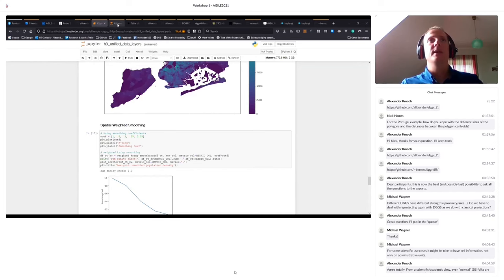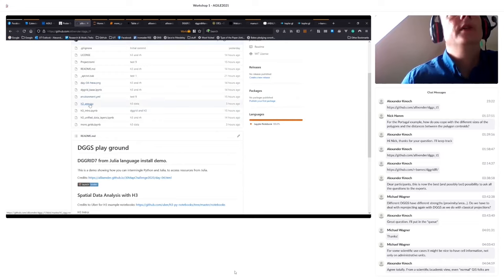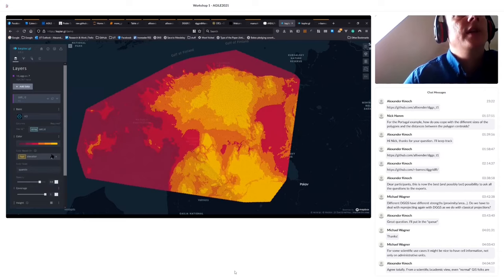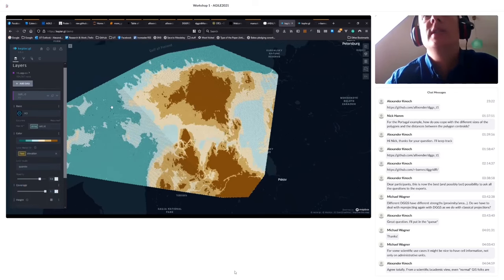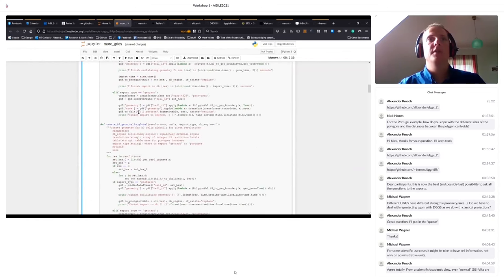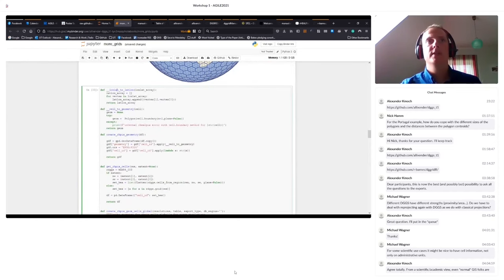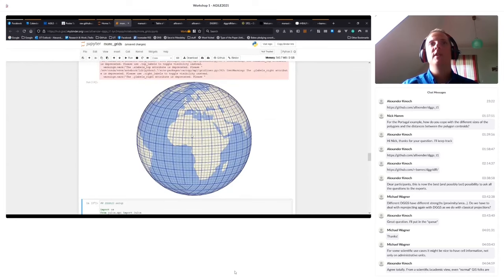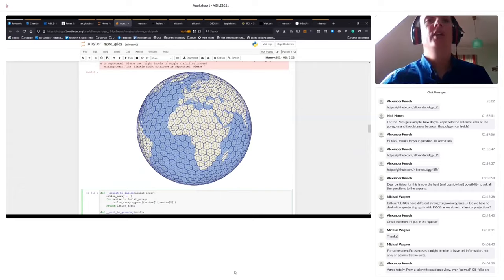DGGS - 6. rHealPix DGGS | AGILE Conference 2021 Workshop Working with Discrete Global Grid Systems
Please cite when referring to our materials:

Kmoch, A. (2021). Working with Discrete Global Grid Systems - AGILE 2021 workshop materials (Version 1.0.0) [Computer software].

The main objective of this workshop is to introduce the attendees to the theoretical background of Discrete Global Grid Systems (DGGS), current real-world implementations with exemplary use cases. In the subsequent discussion, we aim for an interactive exploration of additional use cases and the convergence of DGGS with traditional GIS and Spatial Analysis methods for non-expert impactful adoption of DGGS.

The workshop consisted of several parts:

4. Grid generation, data indexing and sampling with DGGRID

AGILE is the Association of Geographic Information Laboratories in Europe. The workshop took place as part of the AGILE Conference 2021: